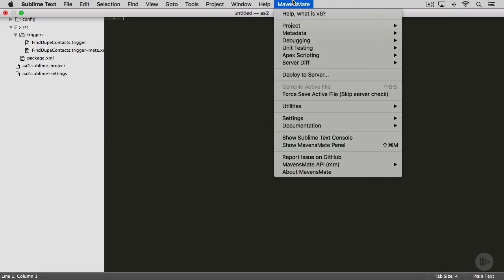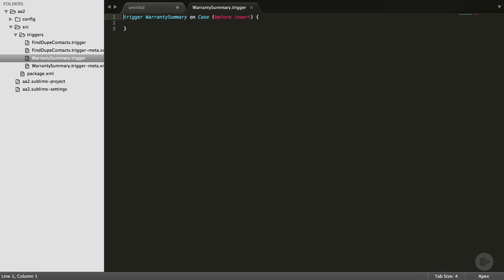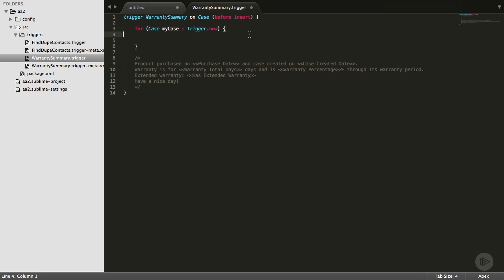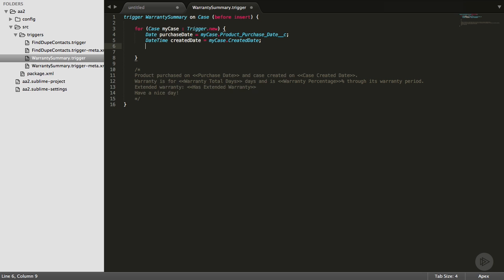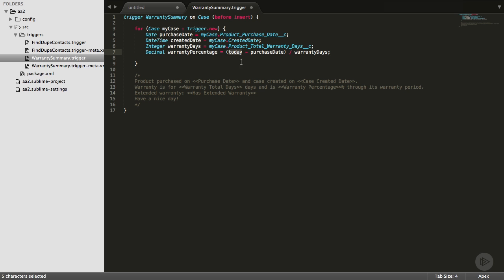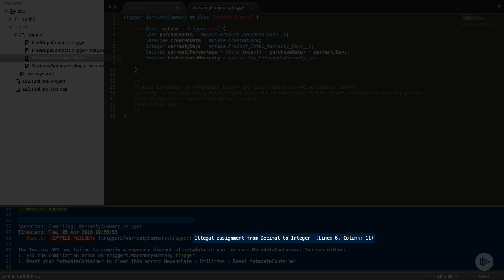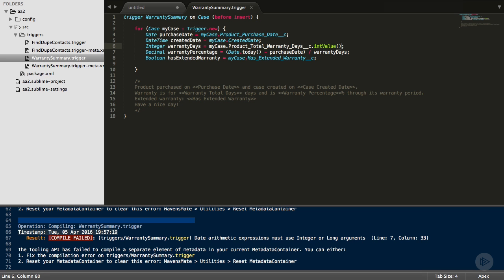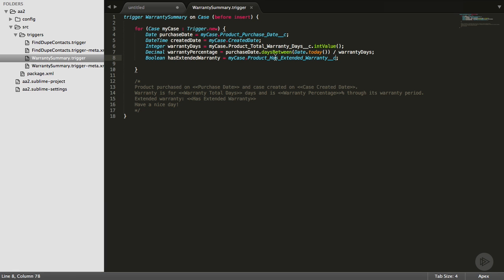3 5 Variable Practice Part 1/Fundamental Salesforce Coding Techniques/VL INFOTECH